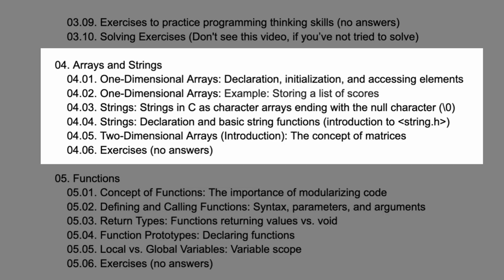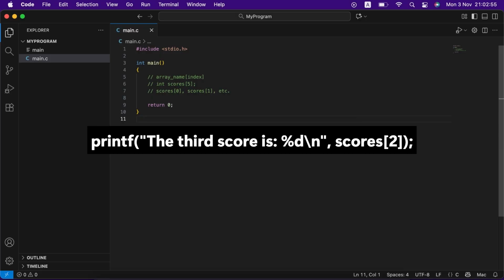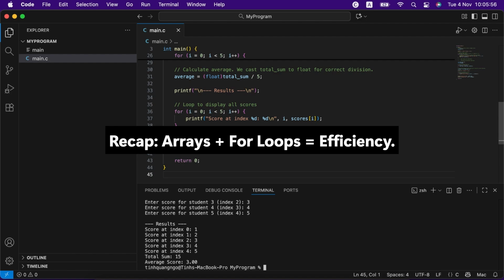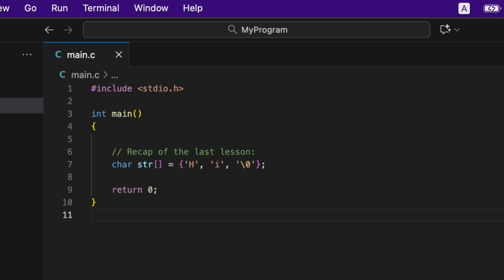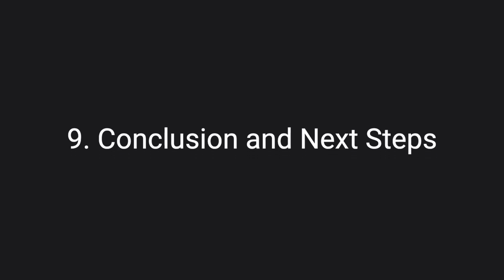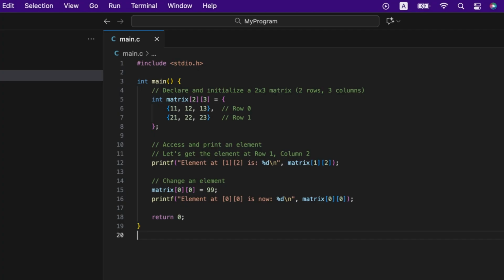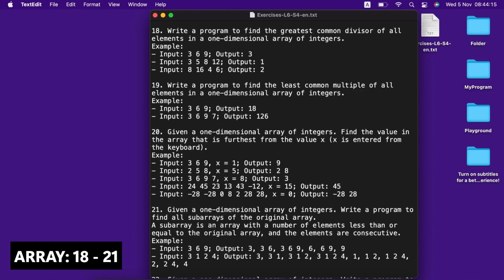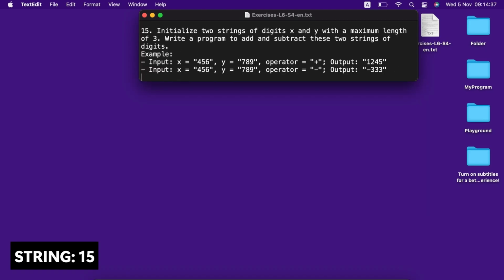Arrays and Strings - C Programming for Beginners - C Programming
Chapters:
00:00 Opening
00:51 04.01. One-Dimensional Arrays: Declaration, initialization, and accessing elements
05:28 04.02. One-Dimensional Arrays: Example: Storing a list of scores
08:38 04.03. Strings: Strings in C as character arrays ending with the null character (\0)
12:02 04.04. Strings: Declaration and basic string functions (introduction to string.h)
17:03 04.05. Two-Dimensional Arrays (Introduction): The concept of matrices
20:48 04.06. Exercises (no answers)